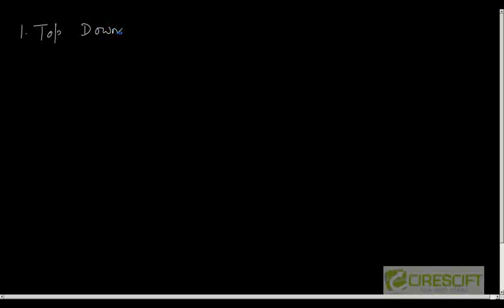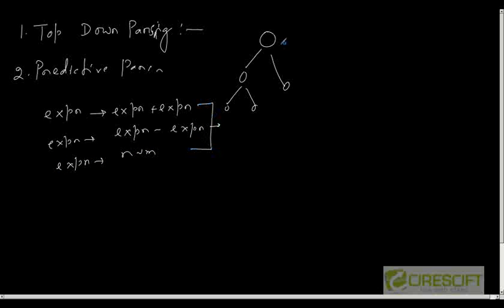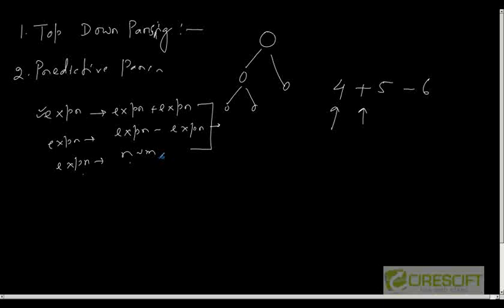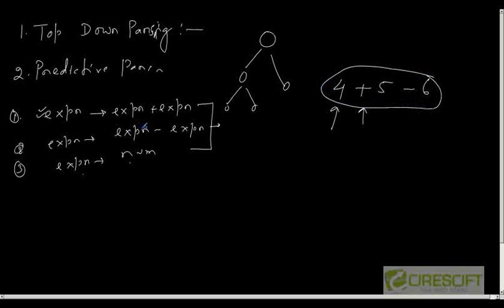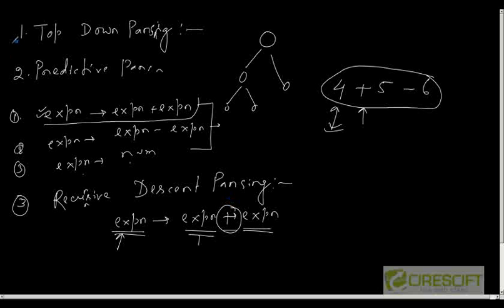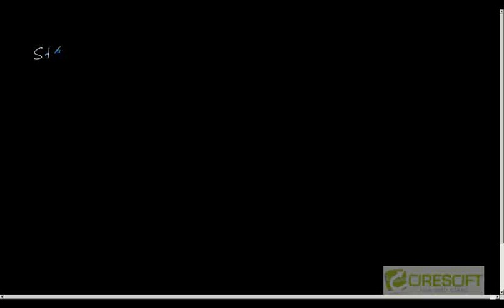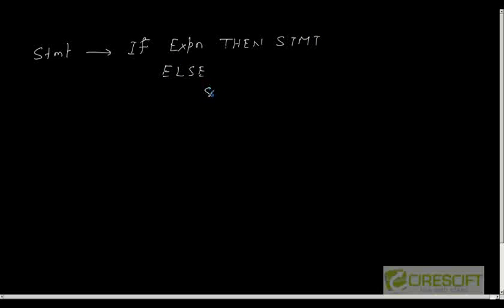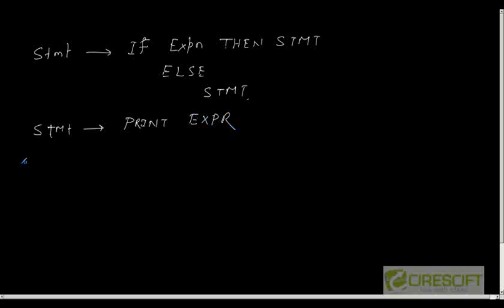Introduction ToTop Down Parsing